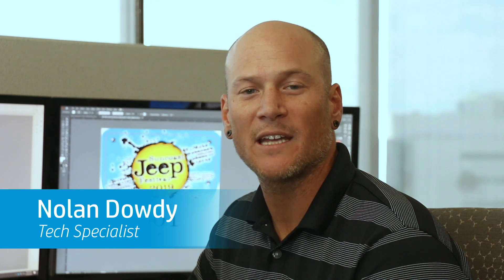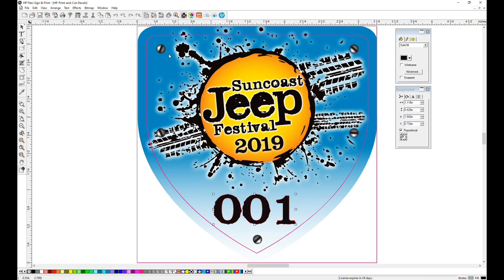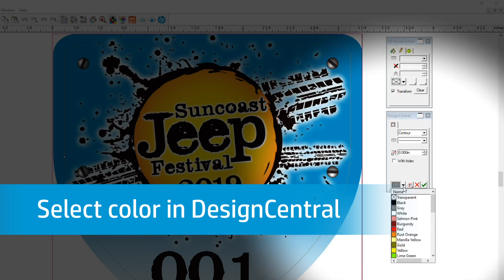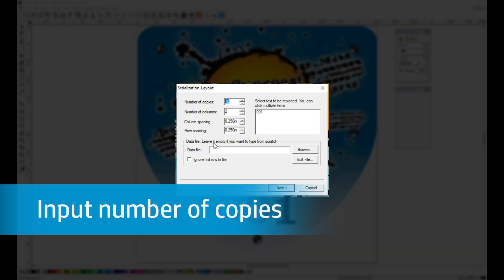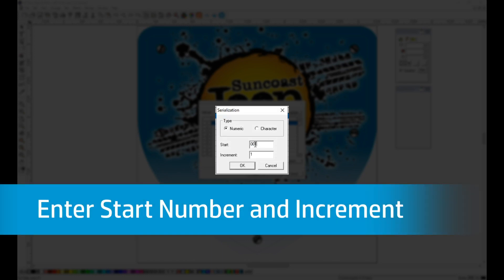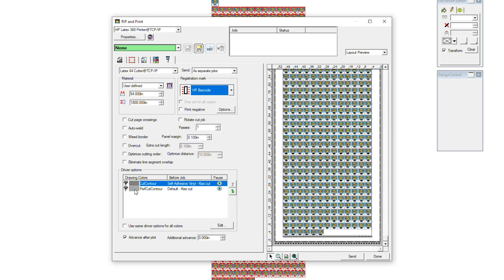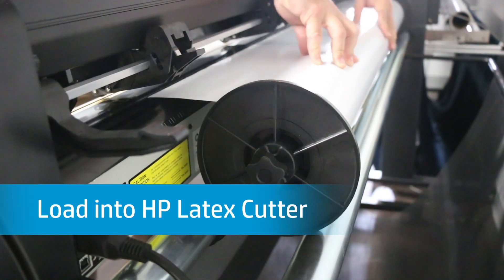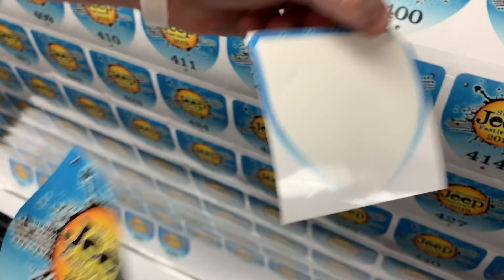How-to Use Auto Serialization in HP Flexi Sign & Print for Variable Data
The SAi Flexi software included with the HP Latex Print and Cut Solution makes creating decals with variable data fast and simple.

This video will show you how to use the Auto-serialization feature within Flexi to automatically add unique numbers to your image.
Without a tool like Auto-serialization, you’d be forced to do this manually which is both time consuming and problematic.